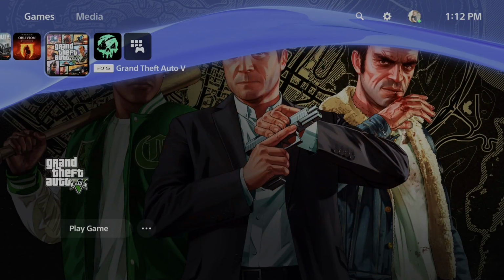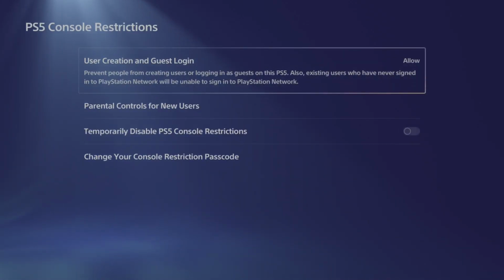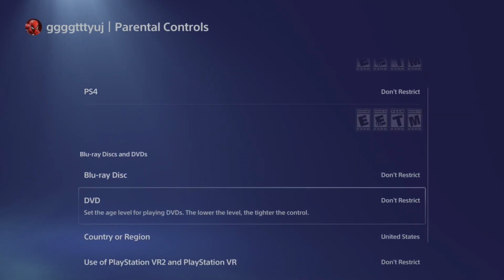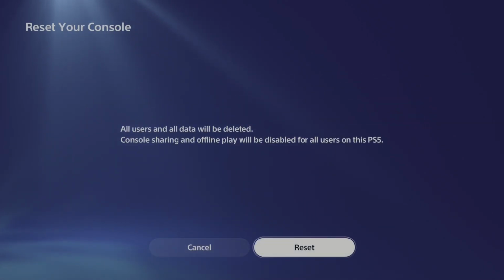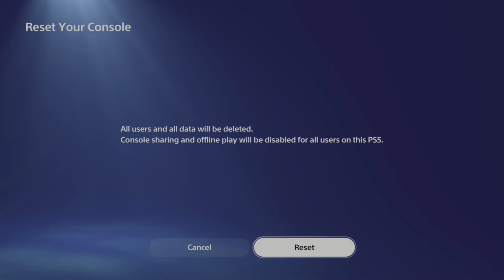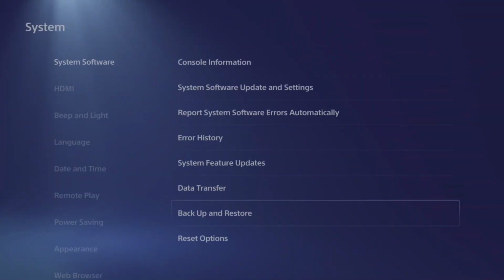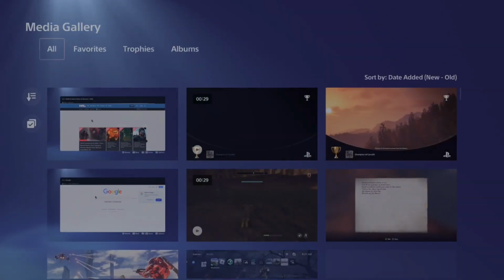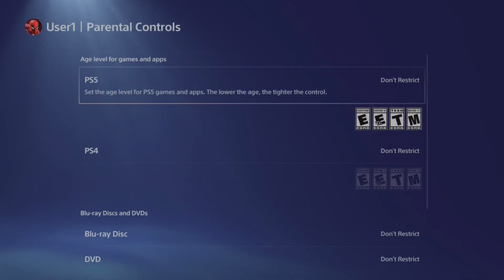How to Turn Off the Parental Controls ON PS5 if you Forgot Passcode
If you’ve forgotten the parental controls passcode (console restriction passcode) on your PlayStation 5 (PS5), you cannot turn off parental controls without resetting the console to factory settings, as Sony does not provide a way to bypass or recover the passcode. A factory reset will remove all parental controls, the passcode, and all data on the console. Here’s how to do it:

Back Up Data (Optional but Recommended):
Save games, screenshots, and other data to prevent permanent loss.
Go to Settings, System, Back Up and Restore, Back Up Your PS5.
Sync trophies via Trophies, Sync with PlayStation Network.

Access Settings:
Sign in with any account. If parental controls prevent login, proceed to Safe Mode (Step 4).

Navigate to Reset Options:
From the home screen, select the gear icon for Settings.
Go to System, System Software, Reset Options, Reset Your Console.

Reset via Safe Mode (if Settings is inaccessible):
Turn off the PS5 completely, not in Rest Mode.

Hold the power button until a second beep, about 7 seconds, to enter Safe Mode.

Connect a controller via USB and press the PS button.
Select Reset PS5 from the Safe Mode menu.

Perform the Factory Reset:
Choose Reset PS5 (Reinstall System Software) if prompted. This erases all data, including parental controls, the passcode, and user settings, restoring the console to its original state.

Follow on-screen instructions. You may need a USB drive with the latest PS5 system software, downloadable from PlayStation’s official site.

Set Up the PS5 Again:
After the reset, follow the on-screen setup process.
Sign in with your PlayStation Network account and restore backed-up data if available.

Confirm Parental Controls Are Off:
The factory reset removes all parental controls and the passcode. No further action is needed to turn them off.

If you want to set new parental controls later, sign in as the family manager, go to Settings, Family and Parental Controls, PS5 Console Restrictions, and set a new four-digit passcode (default is 0000 post-reset).